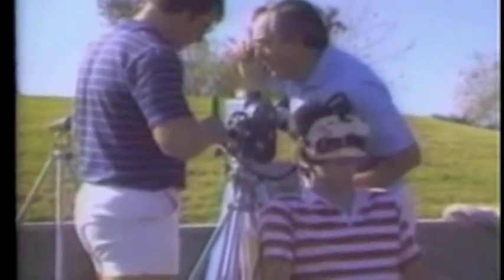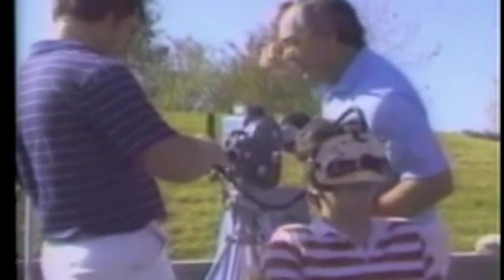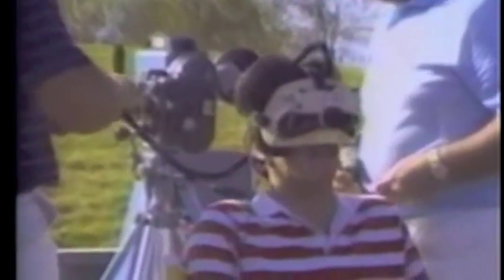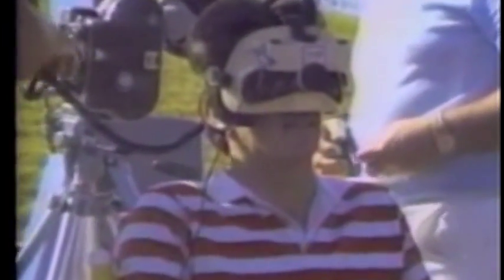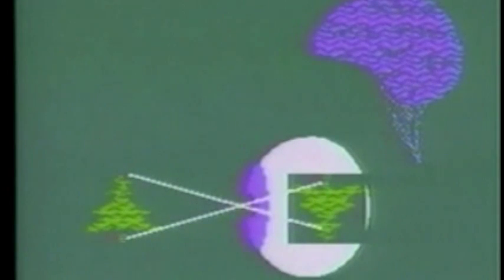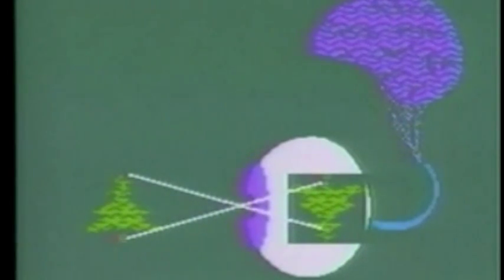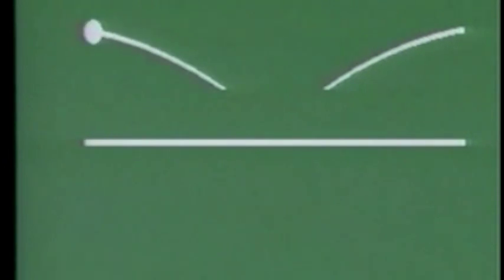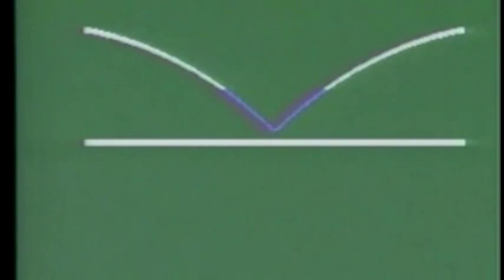Tennis Ball Vision Study: Why We Make Poor Line Calls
How the eyes and brain determine a line call in tennis.